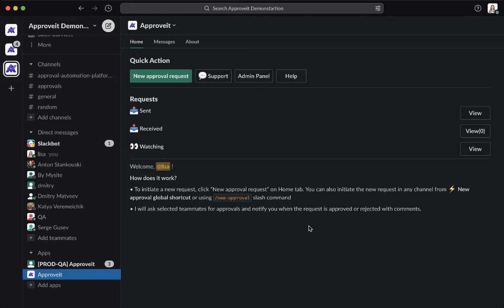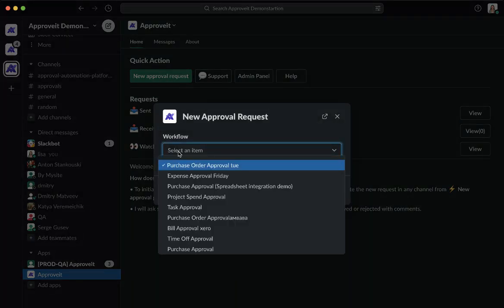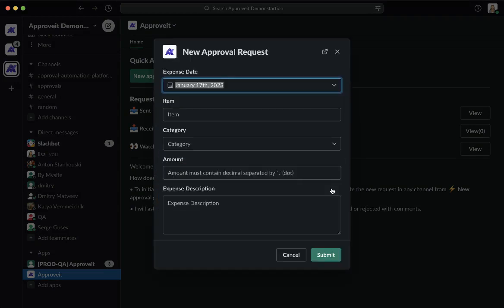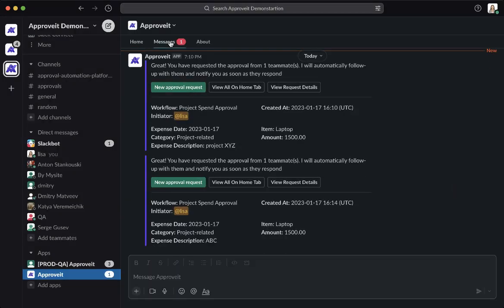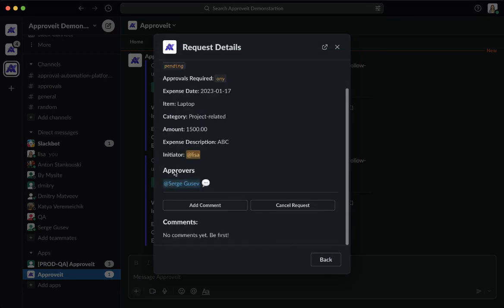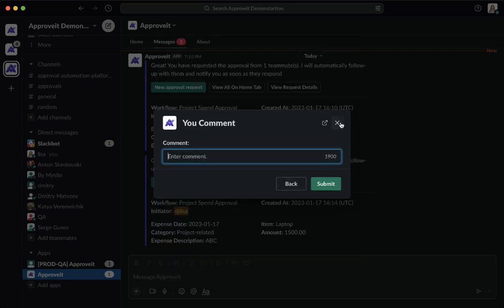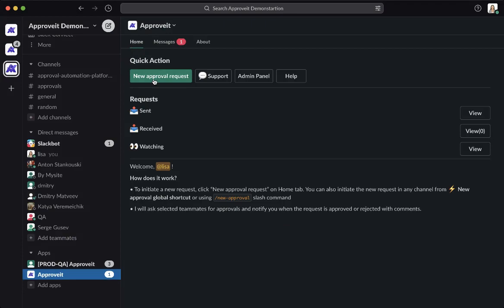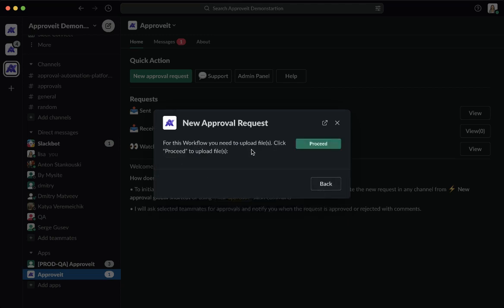How to create an approval request right in Slack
Follow the tutorial to create your first approval request with Approveit right from your Slack workspace.

If you haven't been added to your Approveit team, you should contact your Admin.